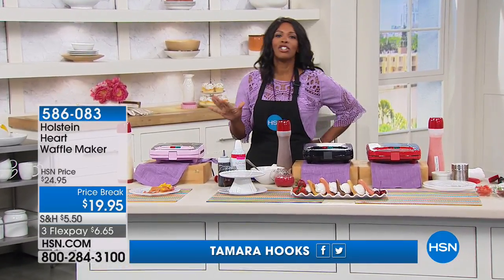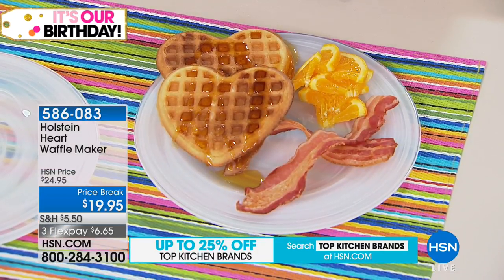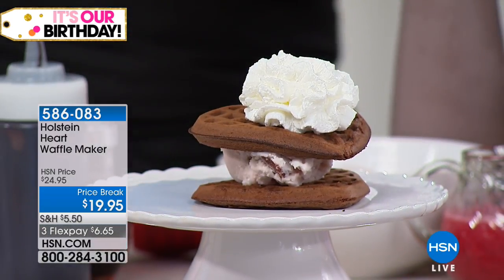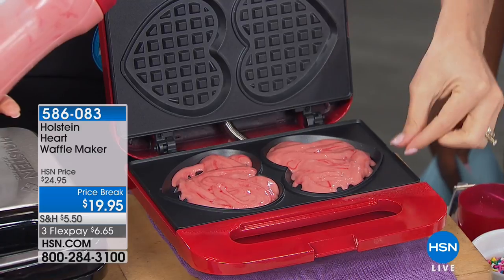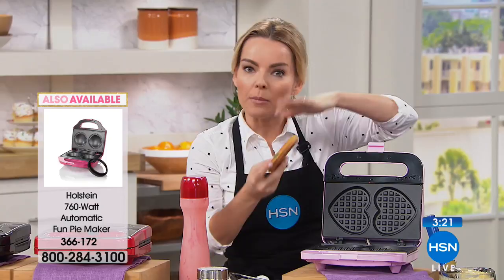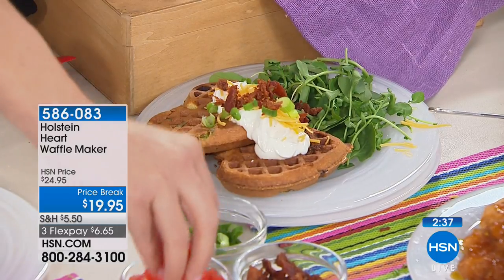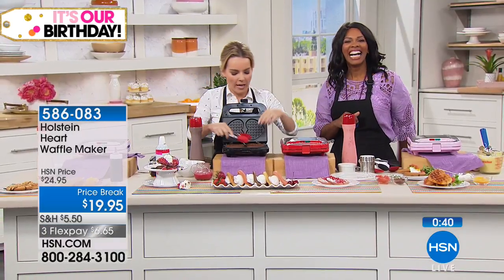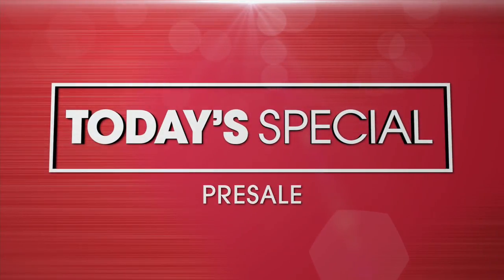Holstein Heart Waffle Maker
For weekend mornings or even weeknight dinners baking mouthwatering, heartshaped waffles for you and your loved ones has never been so easy! Simply pour in the batter,...